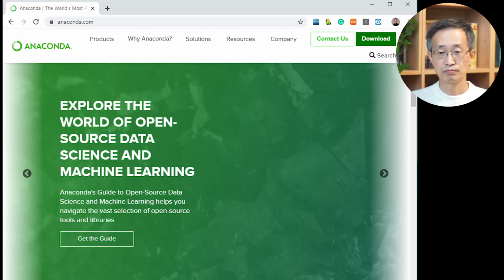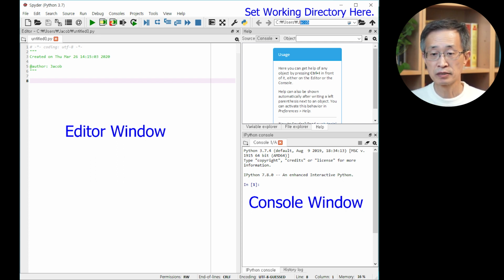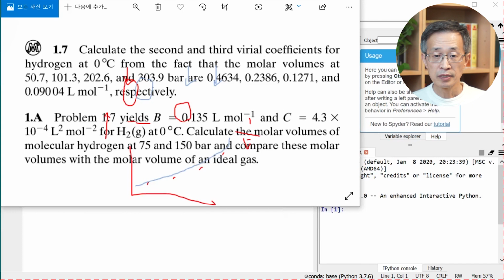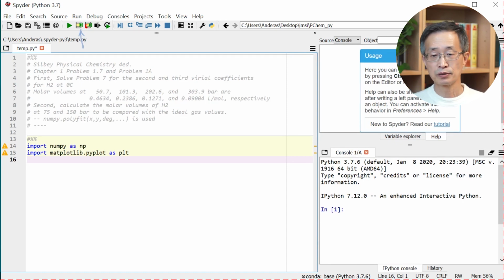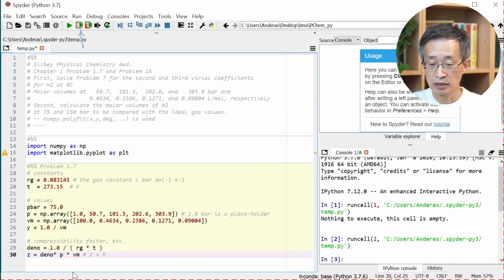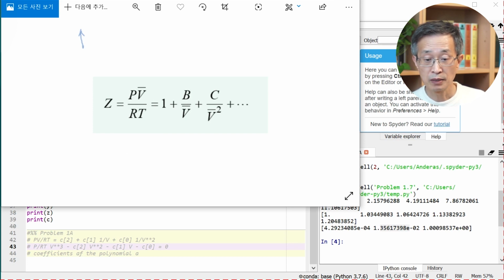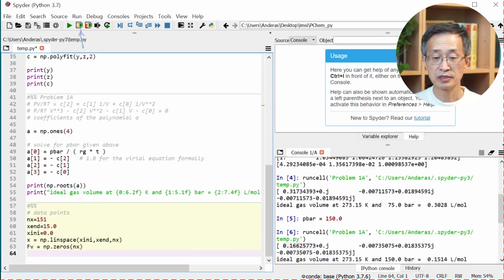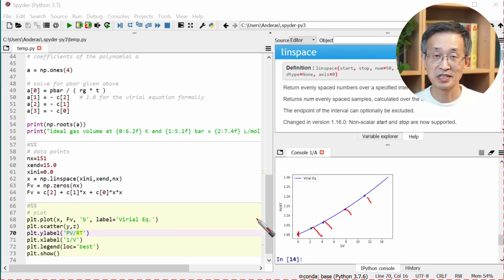SDG P-Chem 001 Python Coding for Physical Chemistry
Silbey, Alberty and Bawendi, Physical Chemistry 4th Ed.
Problems 1.7 and 1.A
Python Coding for Physical Chemistry

- Anaconda / Spyder Editor
- The Virial Equation